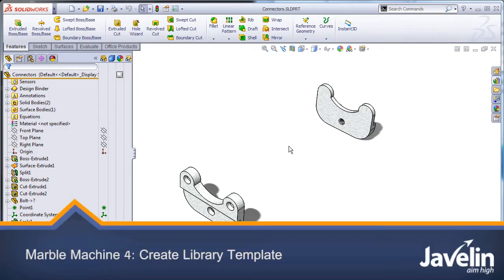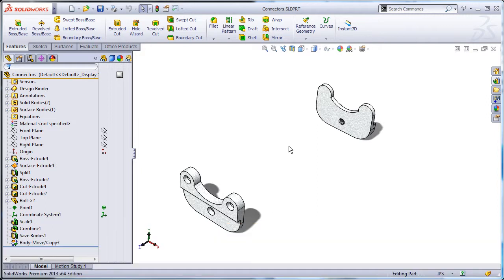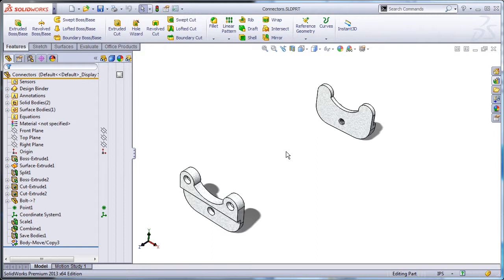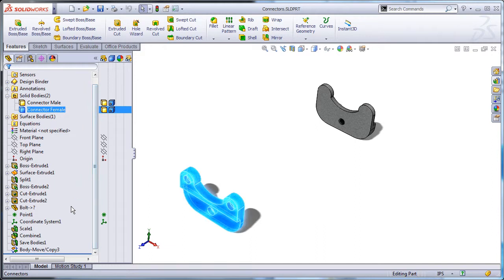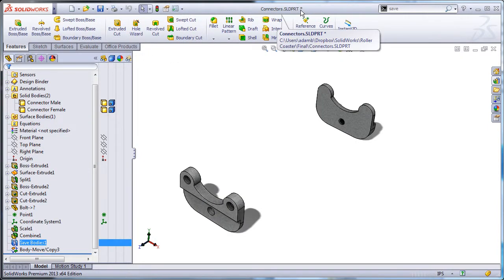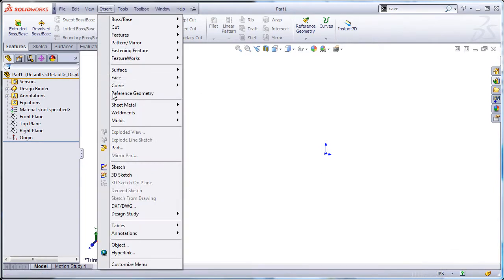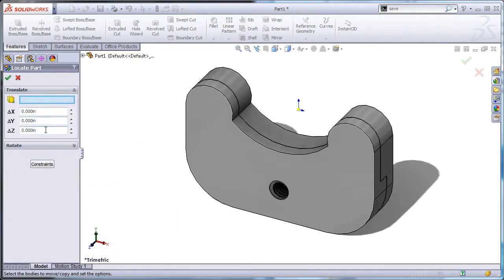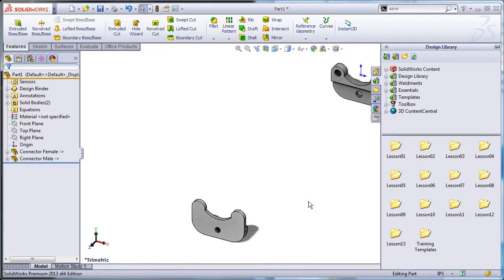Designing a Marble Roller Coaster using SolidWorks: 4. Create Library Template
This is part 4 of the Marble Roller Coaster design series.